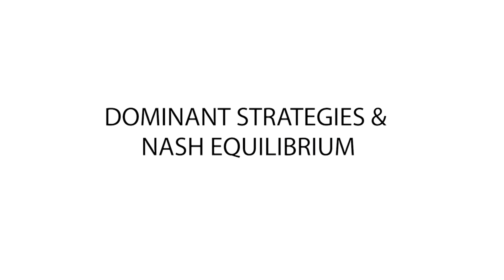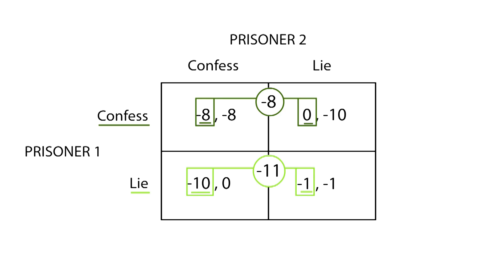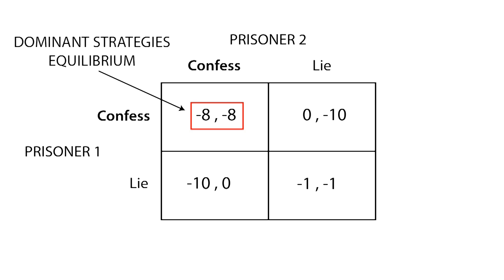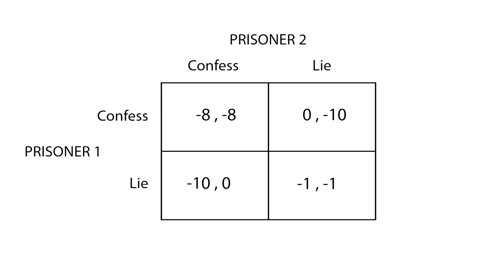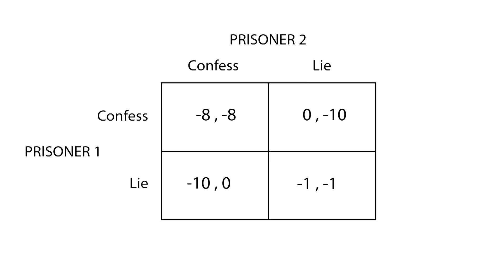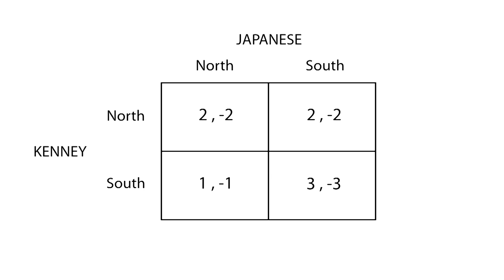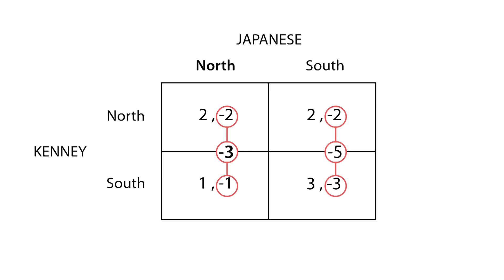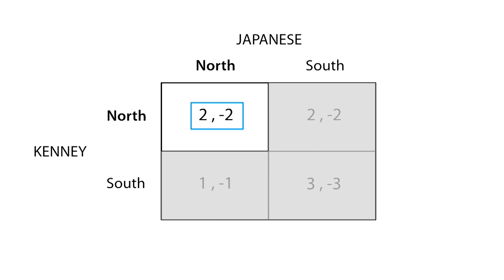D.5 Dominant strategies and Nash equilibrium | Game Theory - Microeconomics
This video explains how dominant strategies work, and how to reach a Nash equilibrium. We start by analysing dominant strategies, then explain what the Nash equilibrium is. Finally, we show an example of elimination of dominated strategies.